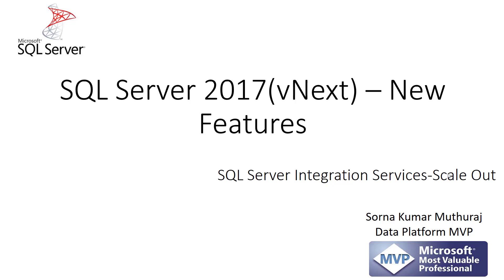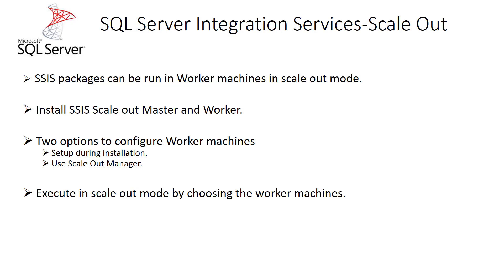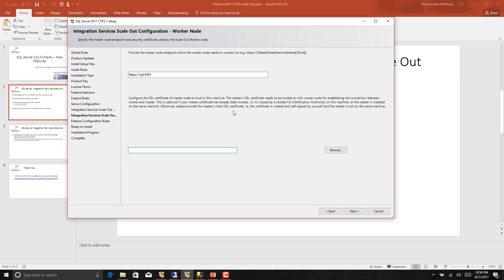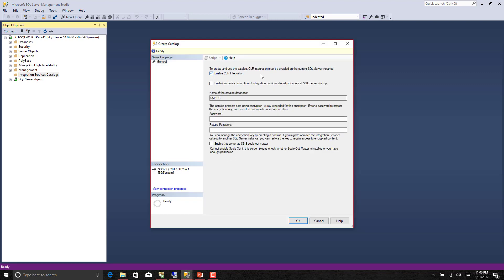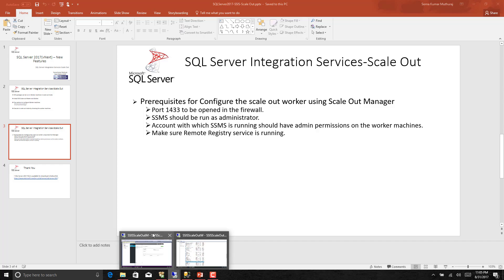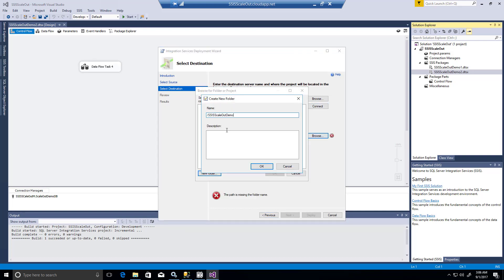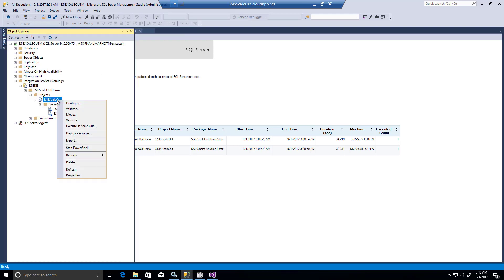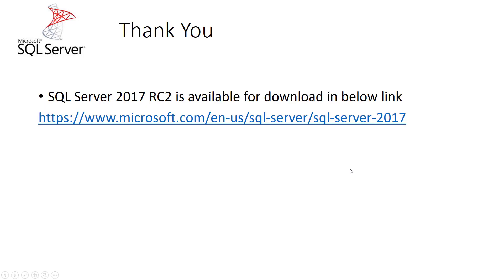SQL Server 2016\2017 New Feature Series -SSIS - Scale Out